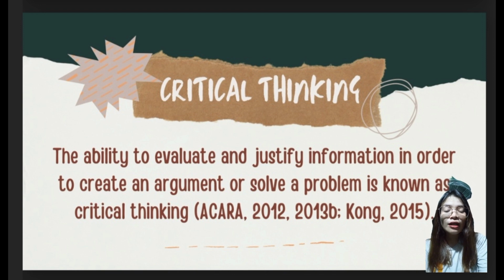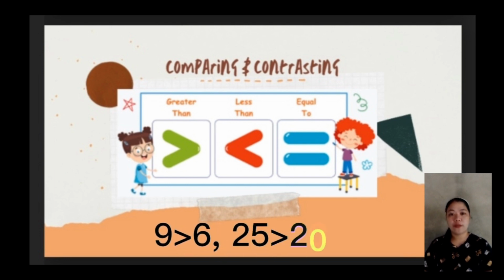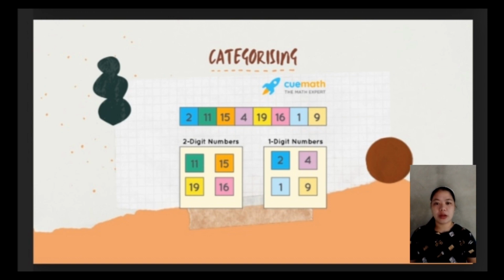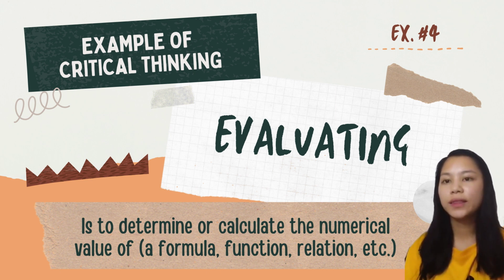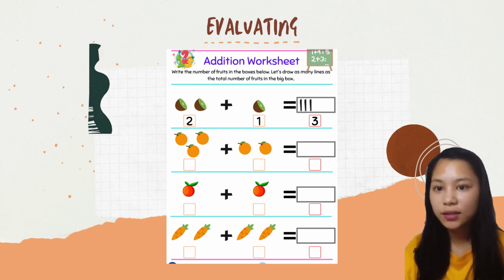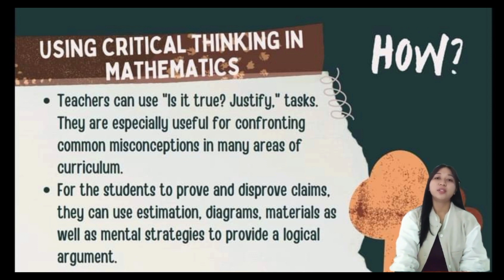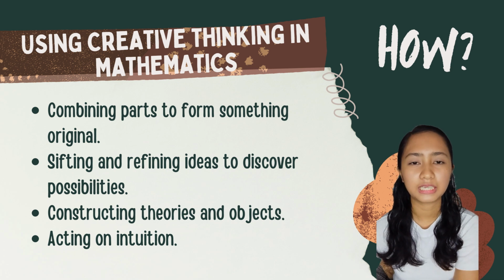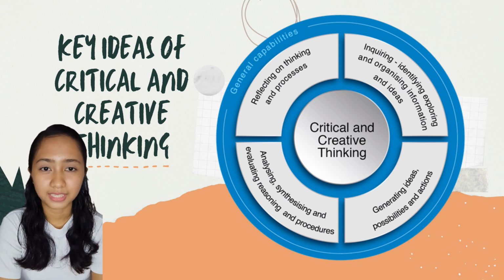Critical and Creative Thinking BEED 2A